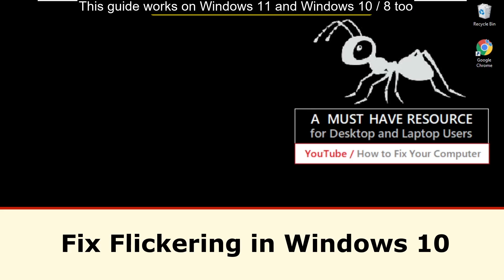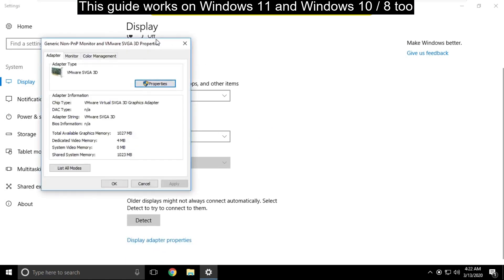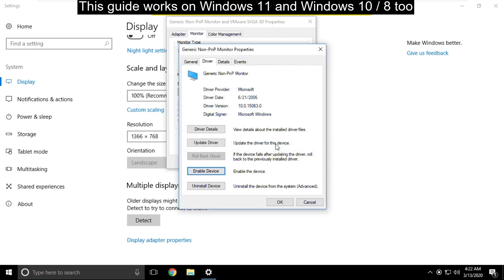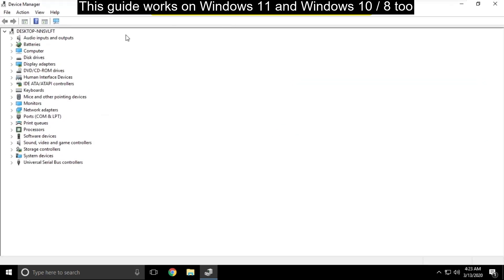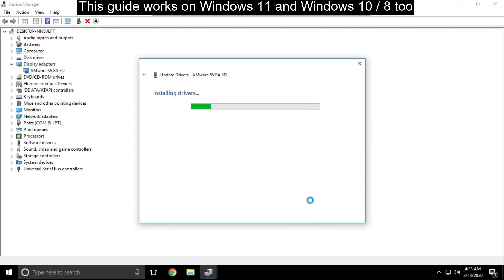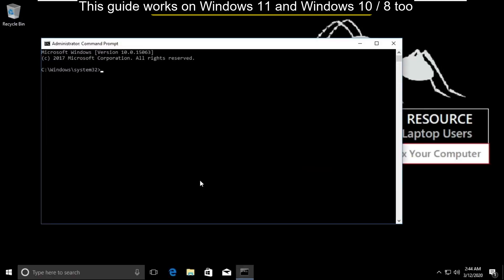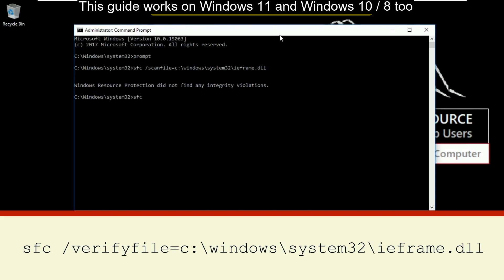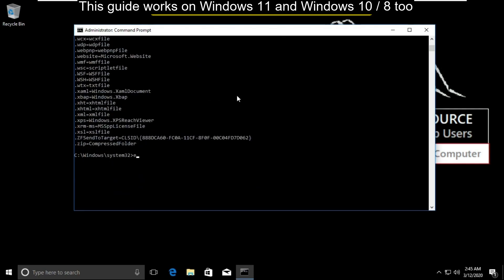How to Fix Flickering Screen in Windows 11 | Fix Display Settings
How to Fix Flickering Screen in Windows 11